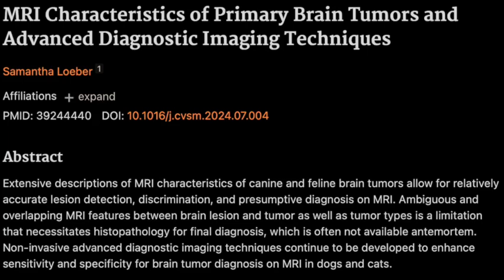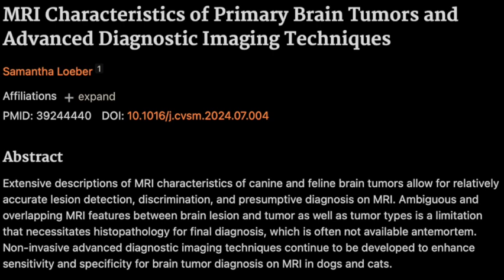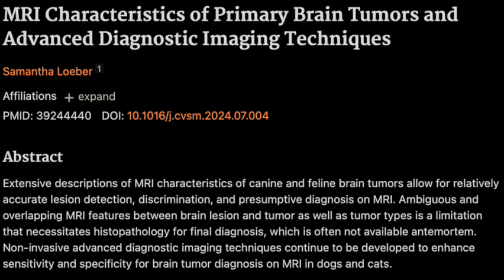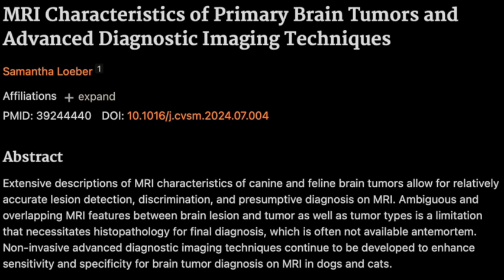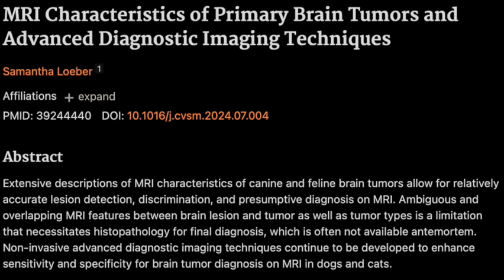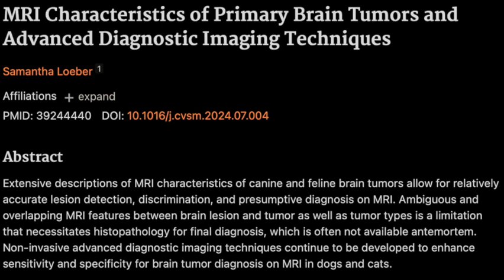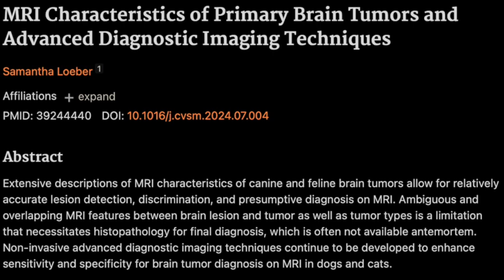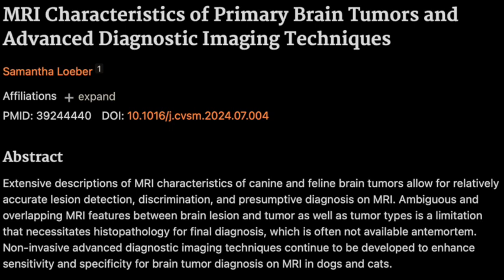MRI Characteristics of Primary Brain Tumors and Advanced Diagnostic Imaging Techniques